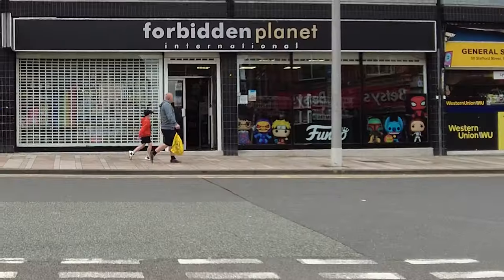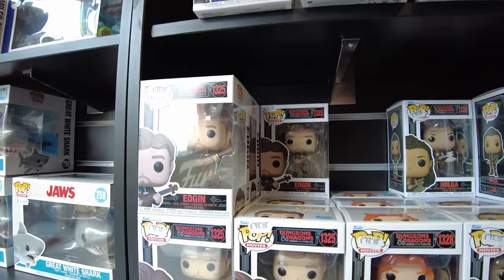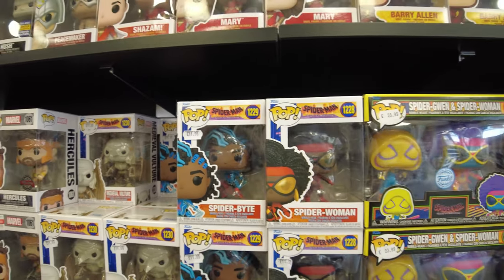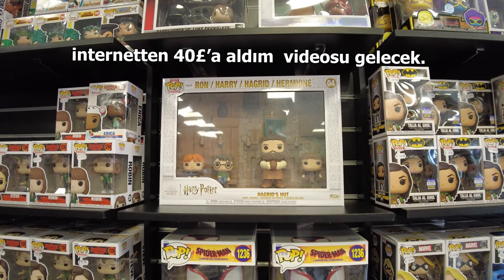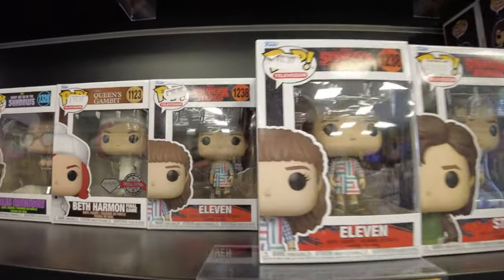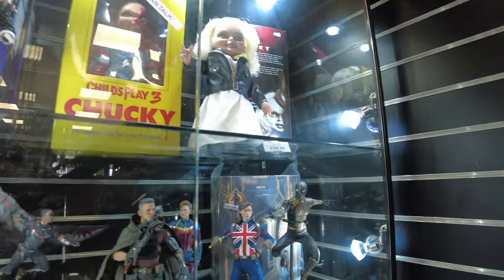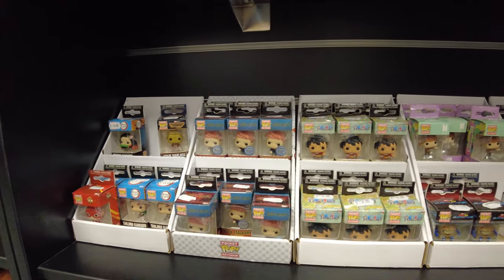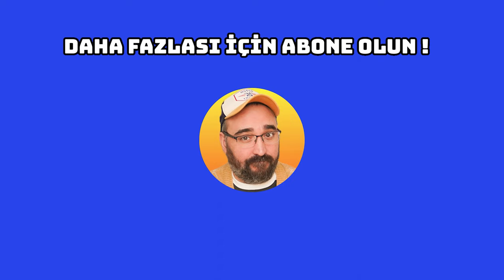İngiltere'de FUNKO POP Çılgınlığı | FUNKO POP Alışverişi | FUNKO POP Koleksiyonu - İngiltere Vlog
Selamlar!
Bugun sizinle İngiltere'de FUNKO POP Çılgınlığı | FUNKO POP Alışverişi | FUNKO POP Koleksiyonu - İngiltere Vlog  ingiltere vlog, ingiltere eğitim blog, ingiltere gezi blog, ingiltere tanıtım video, ingiltere vizesi blog,
ingiltere vize vlog videosu paylasiyorum.

Kanalımda İngiltere, Londra, Manchester ve Dünya'nın dört bir yanını keşfettiğim vlog içeriklerine ulaşabilirsiniz. Aynı zamanda figürler ve teknoloji ürünlerinin kutu açılışlarını da bulabilirsiniz. Nintendo ve diğer oyun konsollarında oynadığım oyunlara da göz atabilirsiniz, özellikle Super Mario, Splatoon ve diğer retro oyunları deneyimlemek için kanalımı ziyaret edebilirsiniz. Ayrıca, Funko Pop figürlerinin paket açılış videolarını da yeni eklemeye başladım. Sizlere keyifli seyirler dilerim!

Let's go!